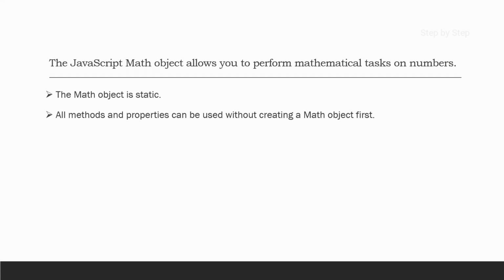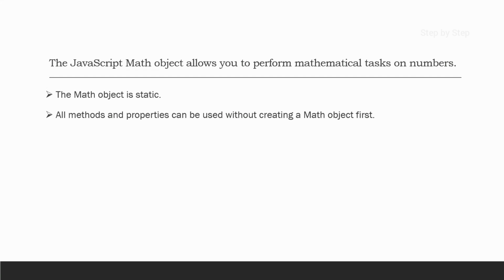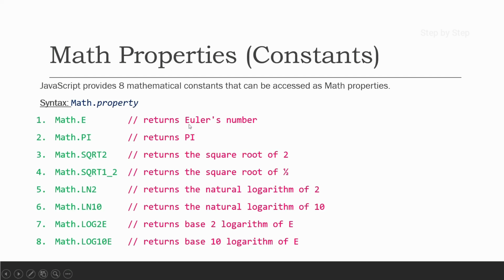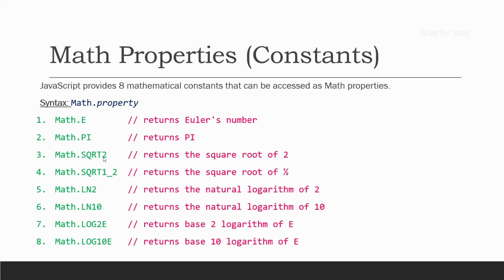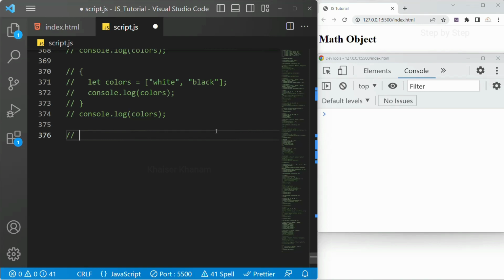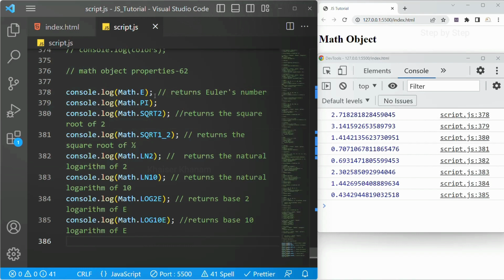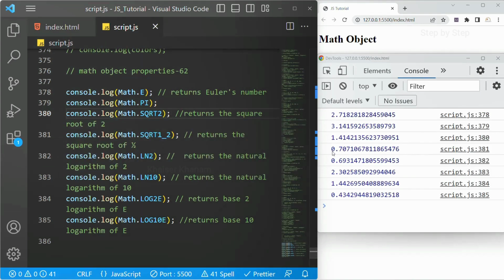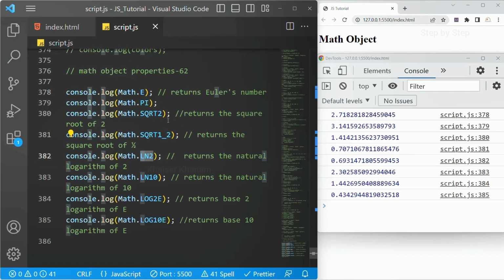Math Object - Properties || JavaScript Tutorial for Beginners - 62